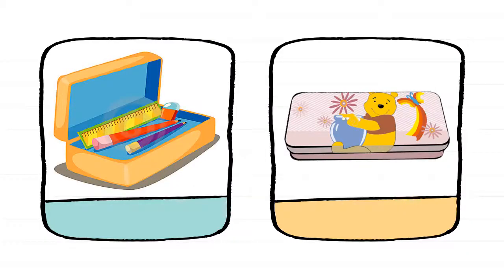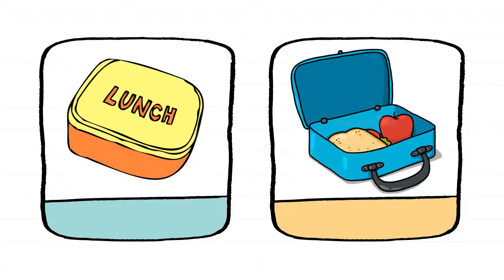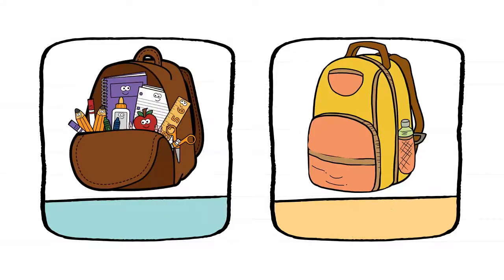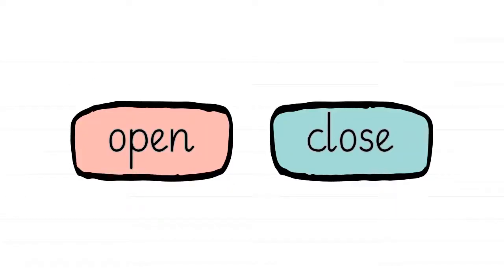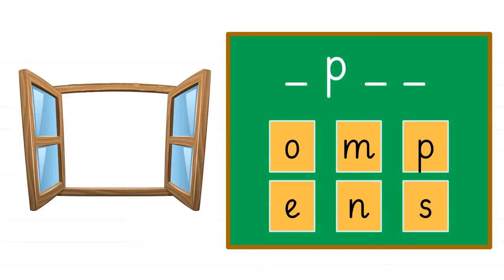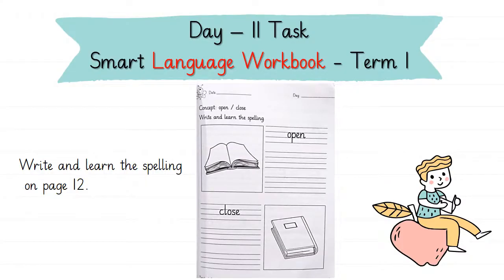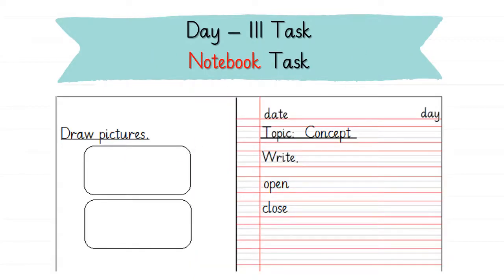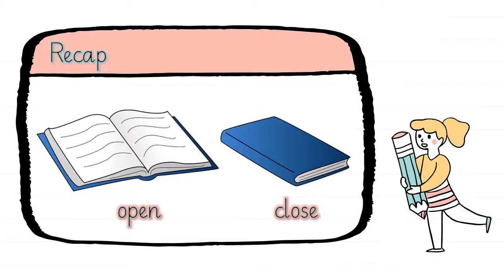Concept 'Open And Close' | English | Kindergarten | The Smart School Ghotki Campus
Concept of Open and Close
English Lesson for Kindergarten KG